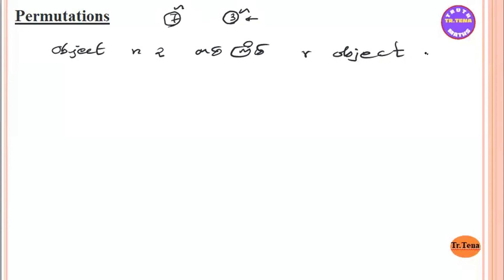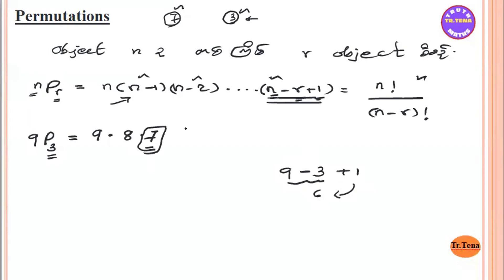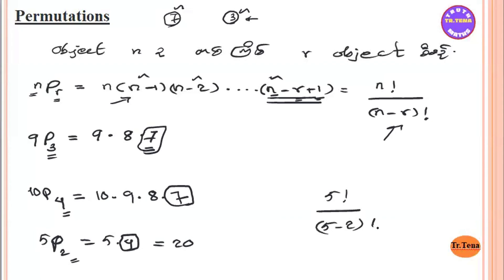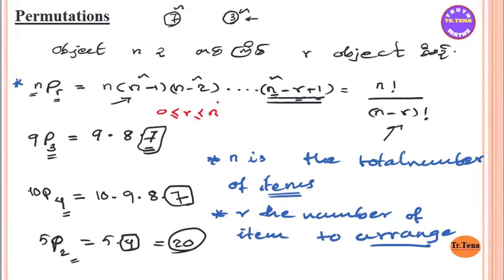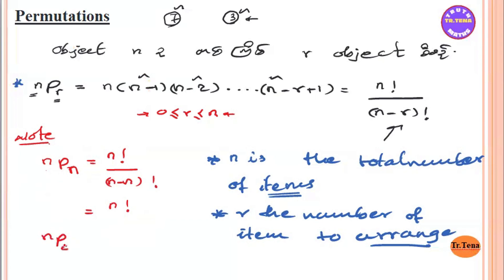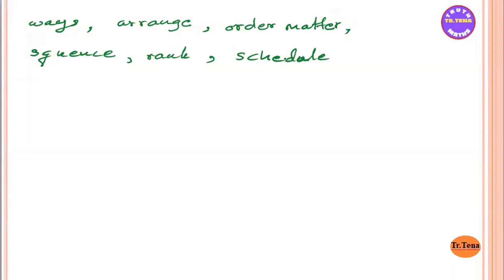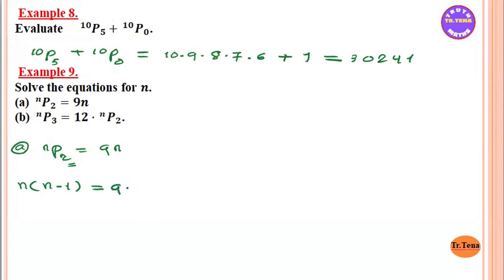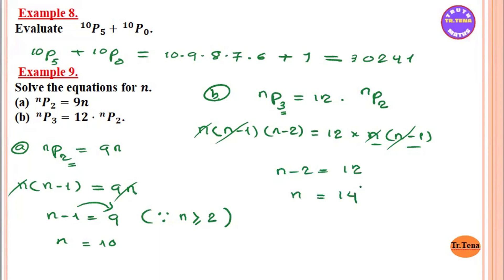Grade12 maths chapter5, Permutations, Note, Example-8, 9, Tena